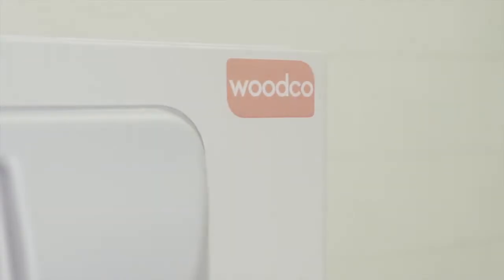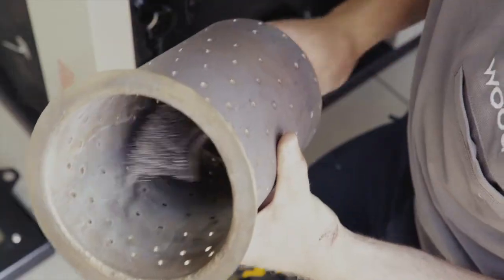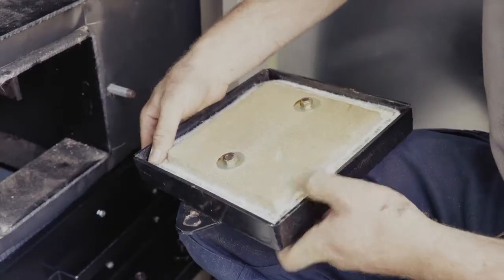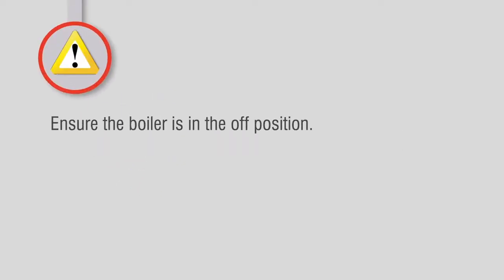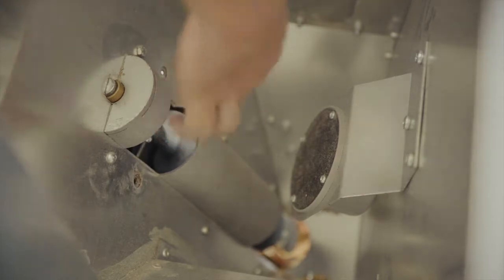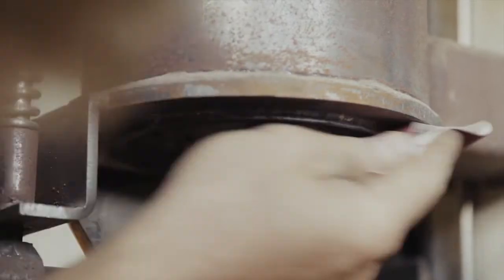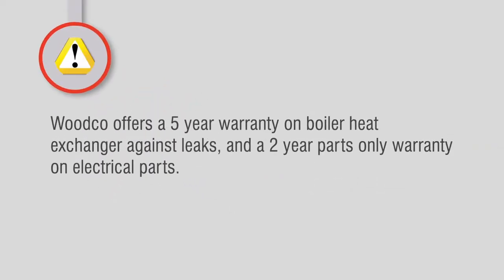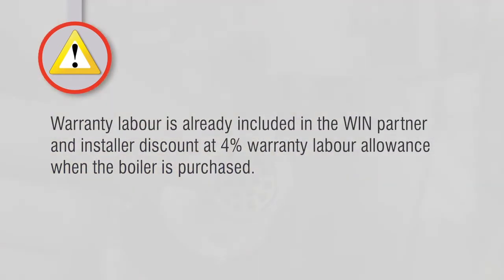Woodco Prestige Wood Pellet Boiler Servicing Guide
Our guide to servicing our premium wood pellet boiler, the Prestige.

Woodco is a leading biomass boiler manufacturer based in Co. Tipperary in Ireland. We manufacture a range of domestic and commercial biomass boiler systems, for any project, whatever your requirements may be.

For more information on the Prestige boiler, or on any of our other products,